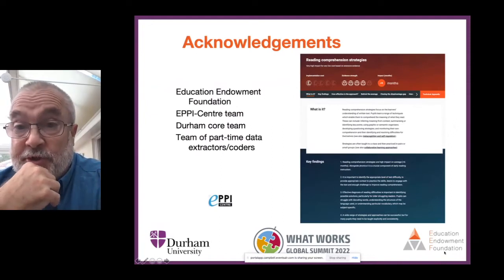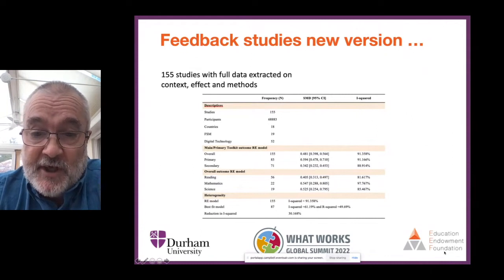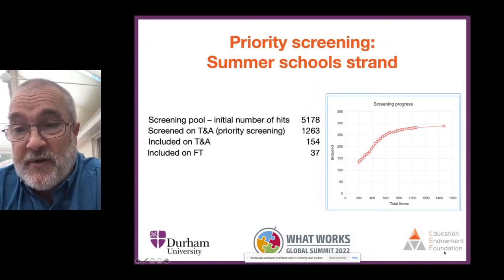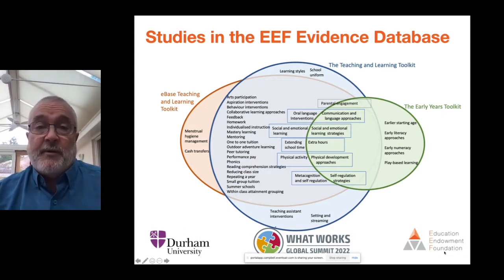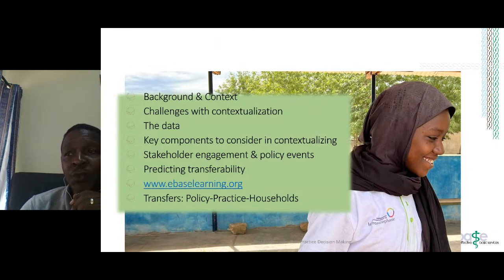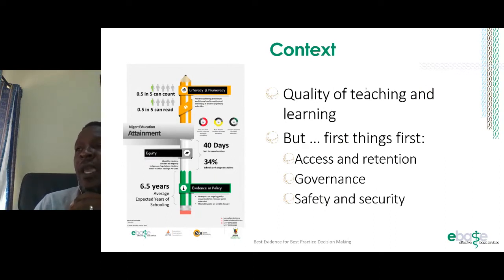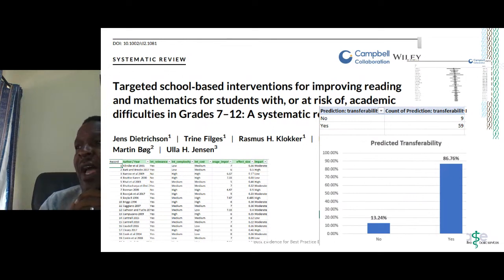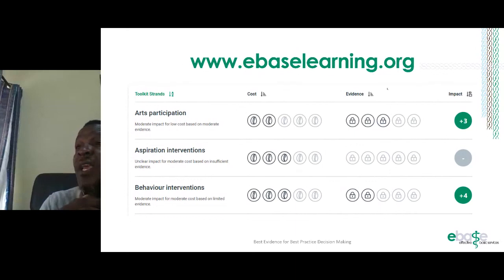WWGS 2022 Plenary Session 2: The Education Endowment Foundation Teaching and Learning Toolkit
What Works Global Summit 2022

Speakers:
Steve Higgins, Durham University, UK
Patrick Okwen, Effective Basic Services (eBASE) Africa, Cameroon

Chairs:
Sarah Miller, Queen’s University Belfast, UK
Roisin Corcoran, IRINSTITUTES, USA